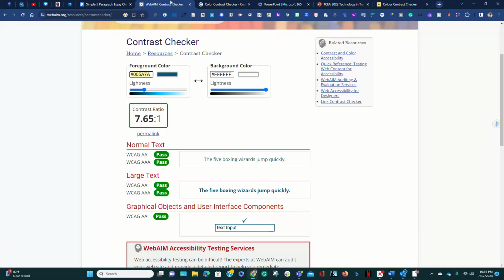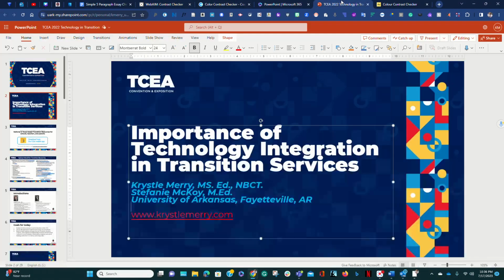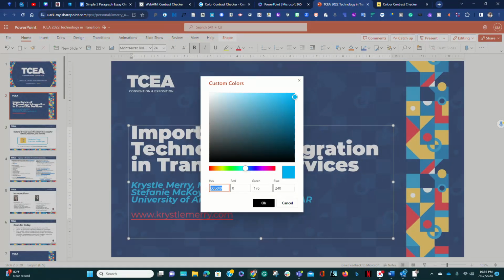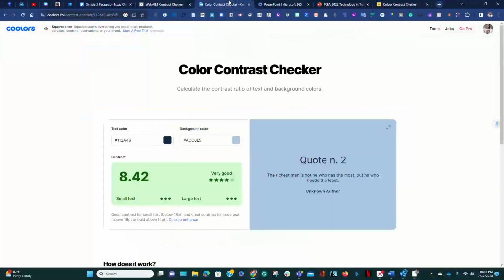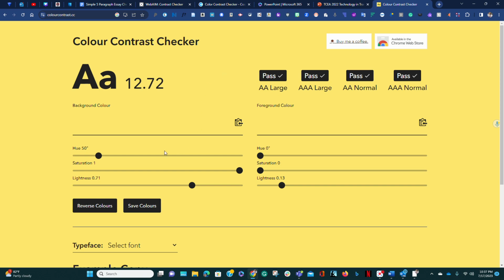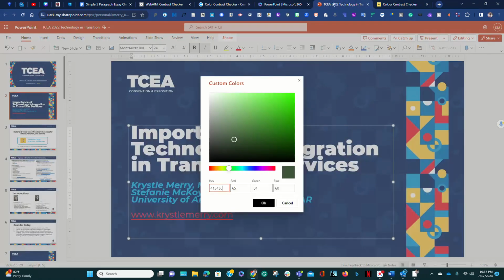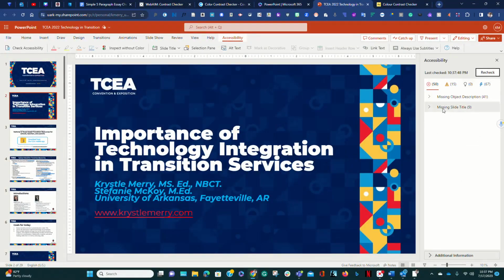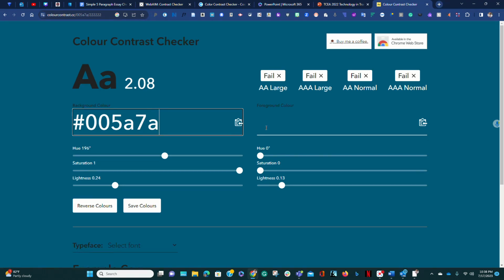How to Find a Hex Code and Check Color Contrast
How to locate a hex code in Google Docs and how to use a hex code in a color contrast checker to determine if your foreground and background colors are accessible.